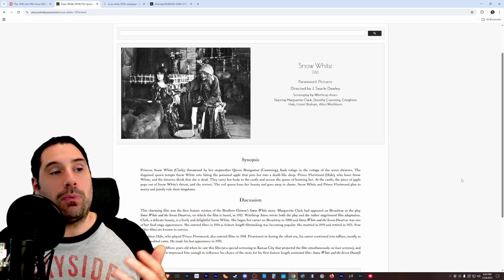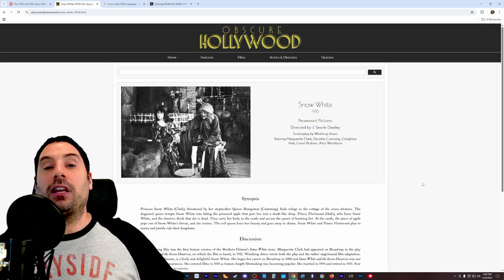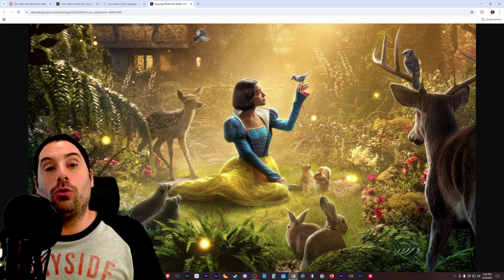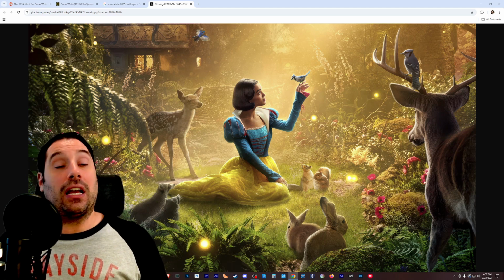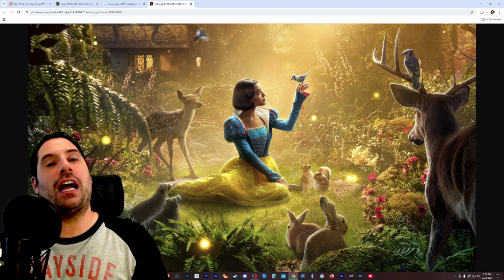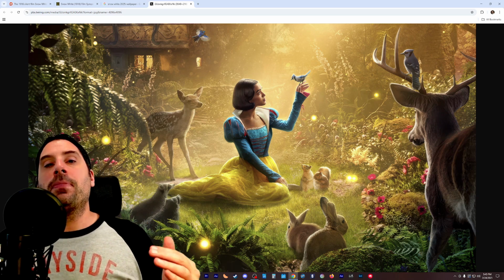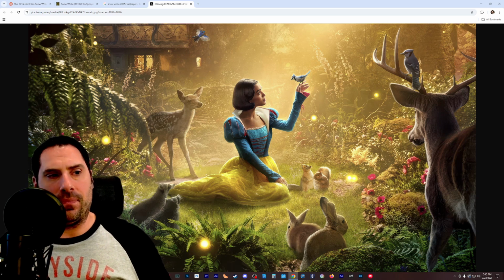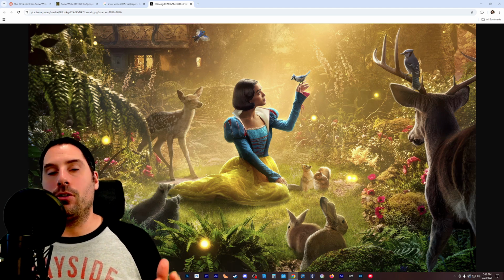Talking Way Too Much About Snow White - Part 3 (2025 version)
Exploring the journey of Snow White from the Grimm compilation of 1812/1819, to Disney's animated classic in 1937, and finally to the CGI/Live action hybrid of 2025. No drama here, folks! This is an undertaking born of curiosity - I'm not out to laud or condemn any version, though I will certainly question and critique them.

Having covered the original story and the animated feature, we wrap things up with what Disney has adapted the tale in 2025.